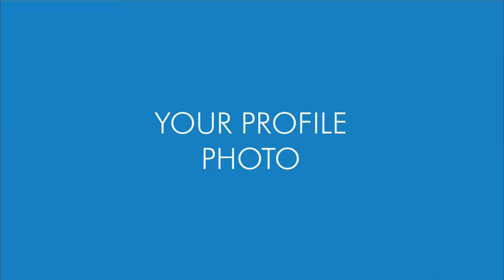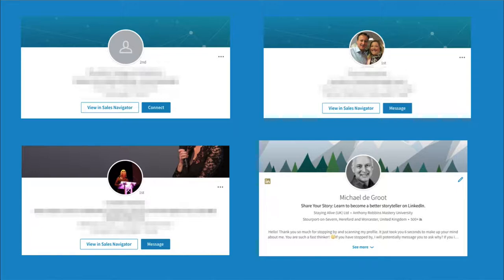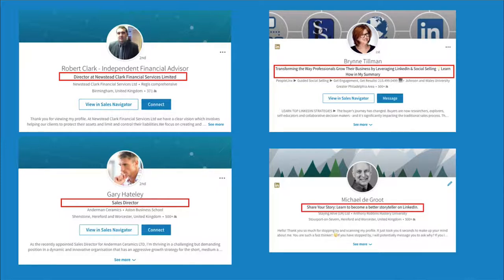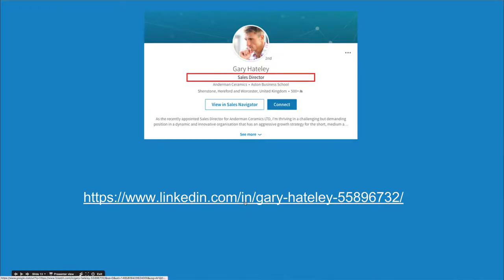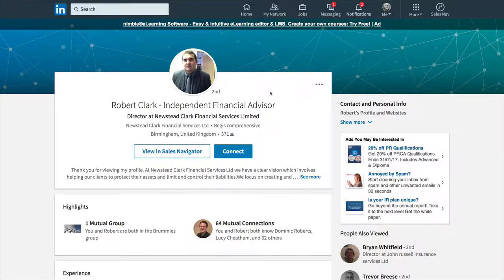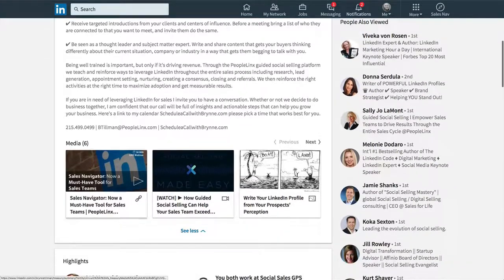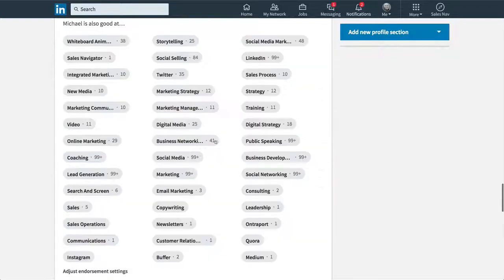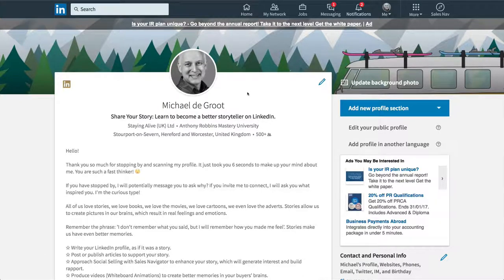Profile Photo, Your Headline and Your Summary - LinkedIn Lectures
Lecture 2 from my LinkedIn Lectures e-course.  This is quite a good one so enjoy.  To grab the whole e-course go to: